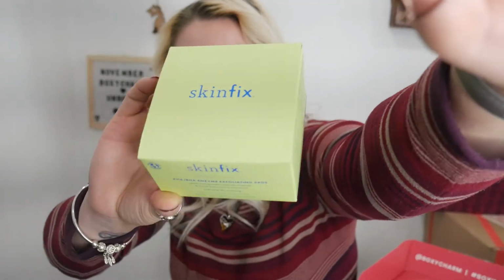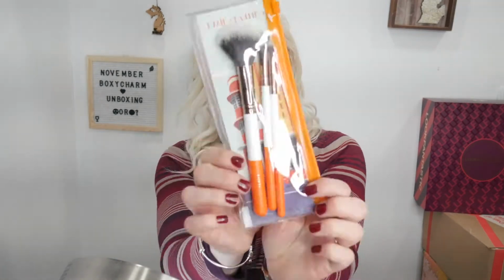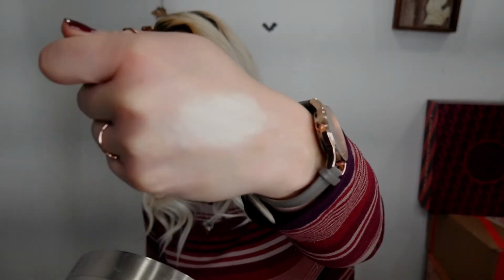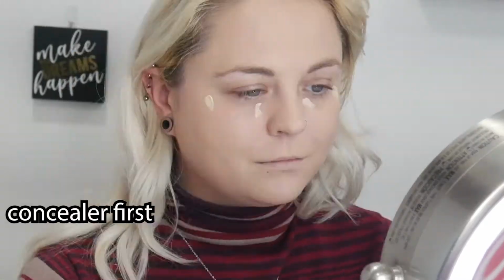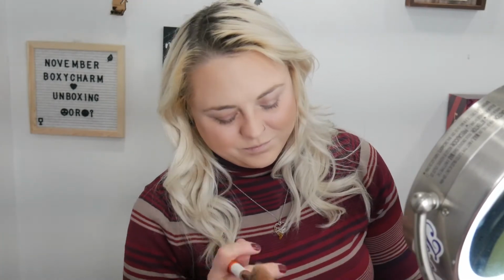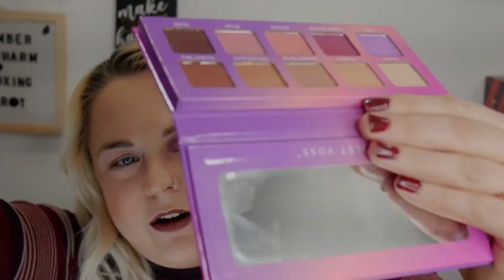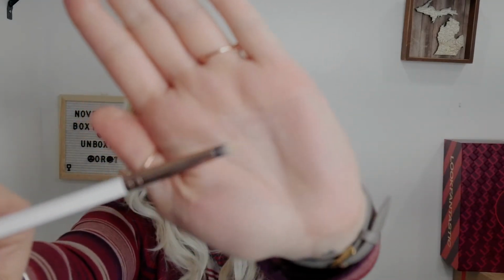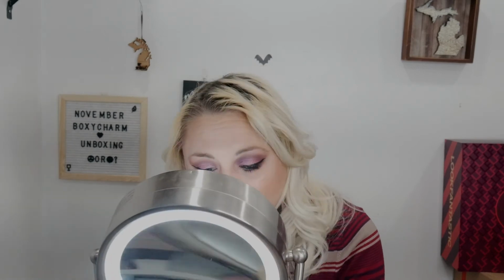November BoxyCharm 2021 unboxing & first impressions // DID I get the SAME box as INFLUENCERS PR?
Watch me unbox and try on November's Boxycharm 2021! Did I get the same variance as influencers get for review? Find out in today's Boxycharm unboxing, first impressions and try on! Let me know what you guys think of BoxyCharm box for November 2021. Did you think this was a good Boxycharm?

↷S U B S C R I B E! (You know you want to...) ↷♥ IT'S FREE! and it helps meowt!

Products In My Box:
SkinFix - Resurface+ AHA/BHA Enzyme Exfoliating Pads ($50.00)
Luxie - Por La Noche Brush Set ($40.00)
Bodyography - Makeup Brush Cleaner ($19.00)
Ace Beautè - Eyeshadow Amplifying Base ($14.99)
Violet Voss - Violet Sunset Eyeshadow and Pressed Pigment Palette ($37.00)

∆∆ WHAT I'M WEARING + STUFF ∆∆
Jewelry -
USE THIS LINK TO SAVE $5
Monroé Watches
SOLÉROSE - CHARCOAL LEATHER

⨝⨝⨝⨝  FAQ's  ⨝⨝⨝⨝
External Hard Drive? (5TB)
Ring light?
Memory Card?

➡Do you like to save money? Do you want a healthier lifestyle? Try Teami Blends!  Using code JESSIMAE20

➡RAKUTEN (Cash Back when you shop on line -FREE $10 welcome bonus when you sign up)

All thoughts and opinions are my own... Thank you guys. ❤❤❤